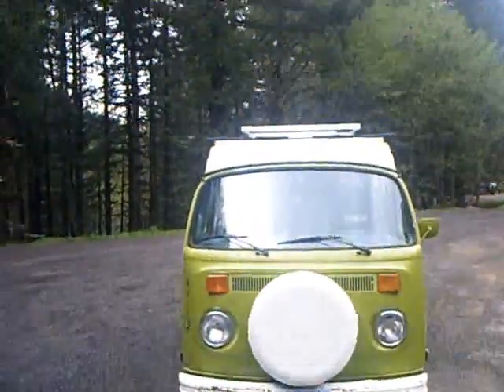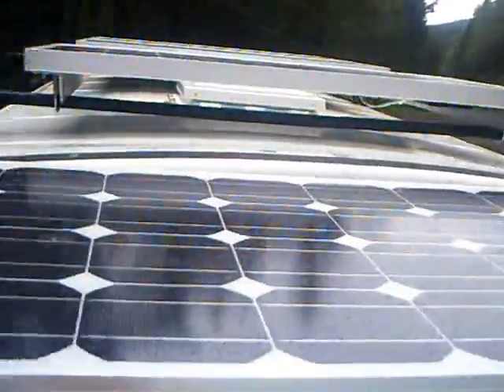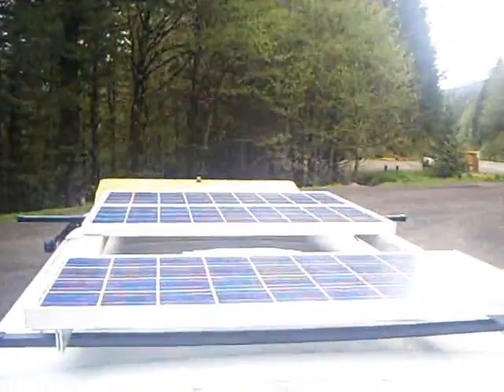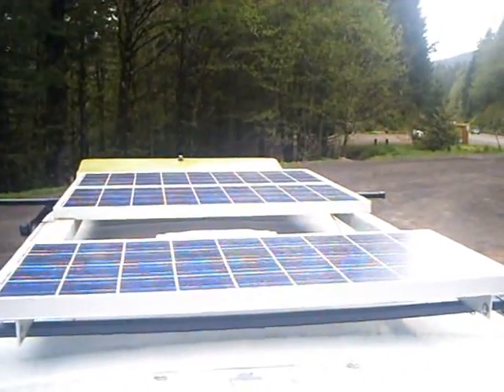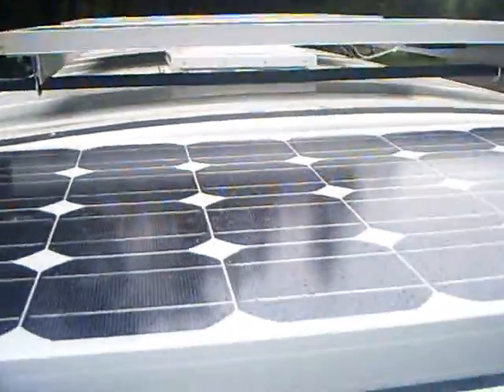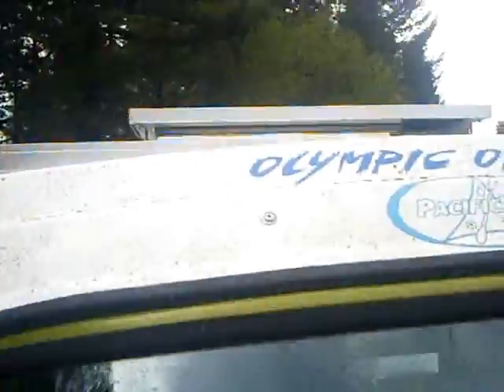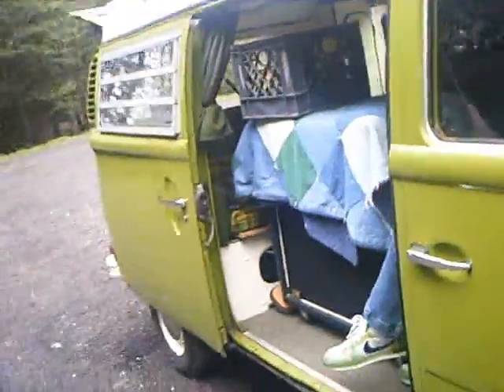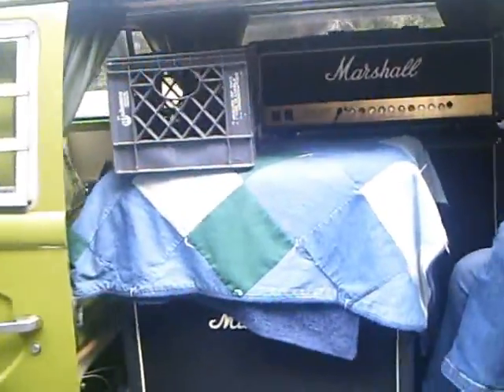Worlds Loudest Solar Powered Guitar Amplifier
I give to you the world's loudest solar powered guitar amp.  230 watts max of solar modules were used to power the Marshall stack.  Hardware not show in the video are the MPPT charge controller, Deep Cycle Battery, and 1500 watt pure sine wave power inverter needed to convert the DC voltages to AC necessary and  to run the Marshall JCM900 100Watt Hi Gain amplifier.  The amp settings are set to 10 in the power section, and 20 in the preamp section (diode circuit for additionally clipping hence the value 20).  The amp uses four 5881 (ala 6l6) tubes in the power section and three ECC83 (ala 12ax7) in the preamp section.  I'm sure this terrified the squirrels and deer into a certain frenzy.  It most certainly shook the ground and grabbed the attention of motorist passing by.

This video was shot near Brown's Camp off of HWY 6 outside of Portland Oregon.  Far away from Johnny Law man and the sound restrictions associated with modern civilizations.   No citations can be written for excessive noise in the middle of a state forest.